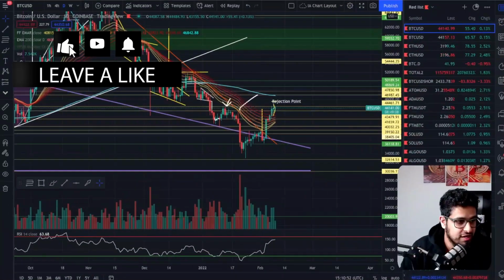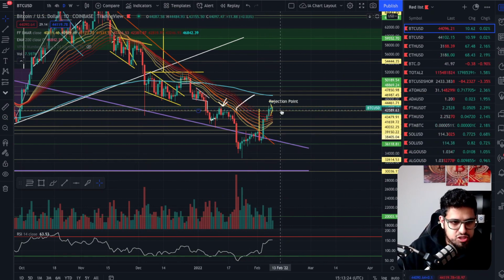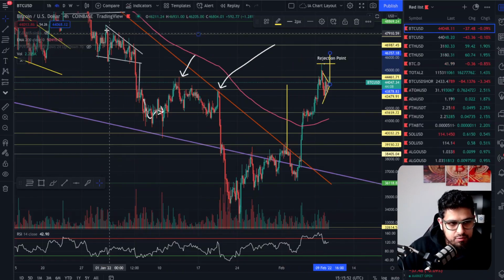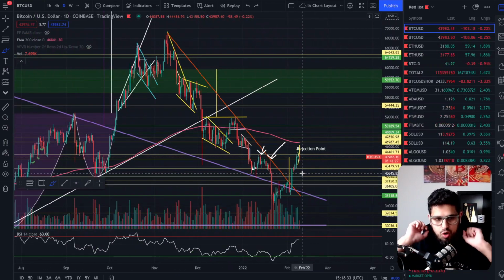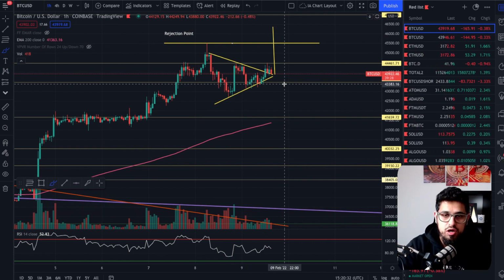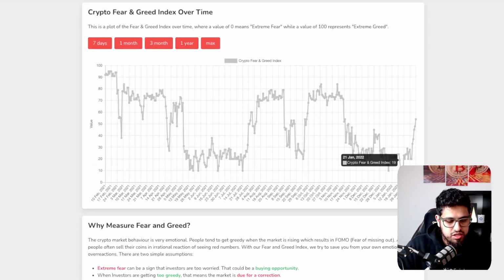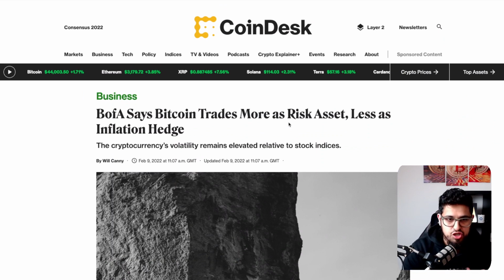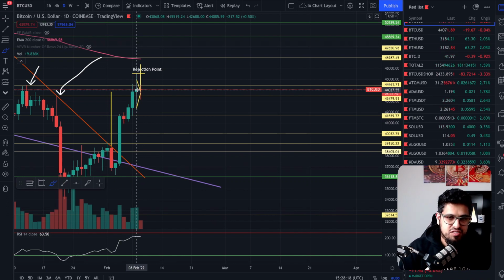The *TRUTH* about this CRYPTO Market [$BTC $FTM]